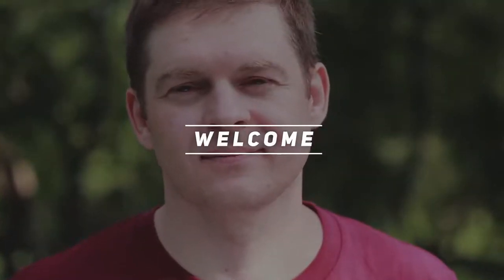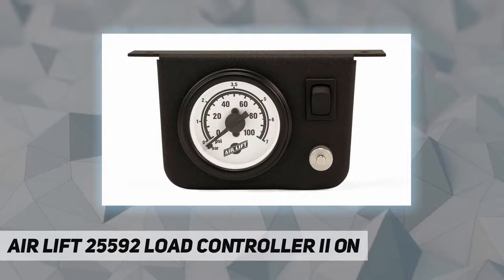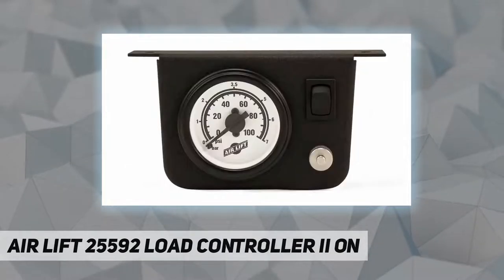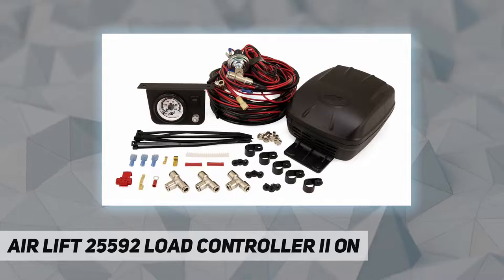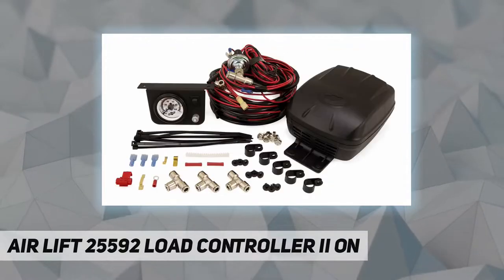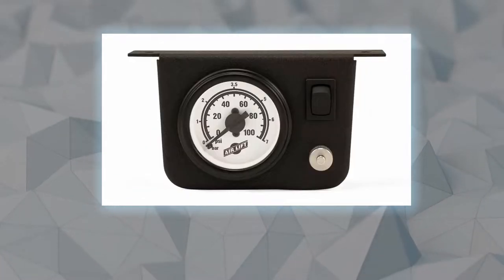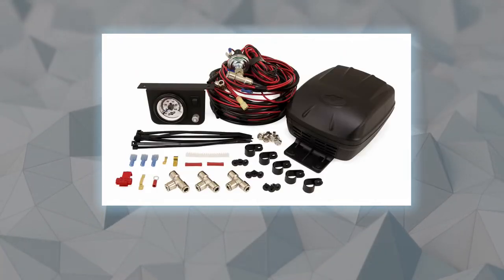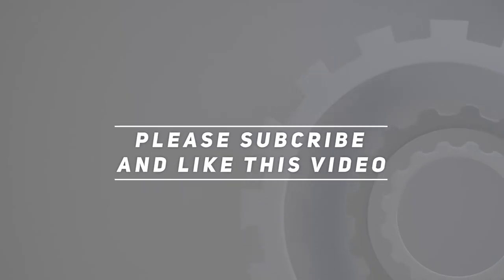AIR LIFT 25592 Load Controller II On - Short Review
AIR LIFT 25592 Load Controller II On - 2023